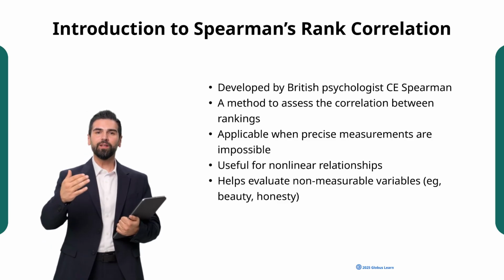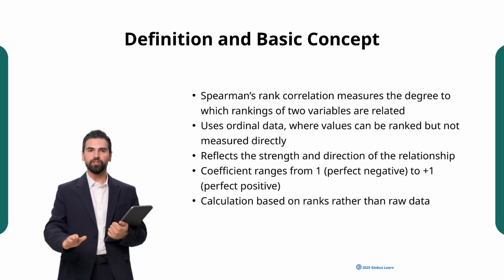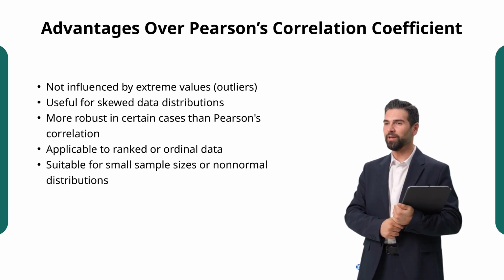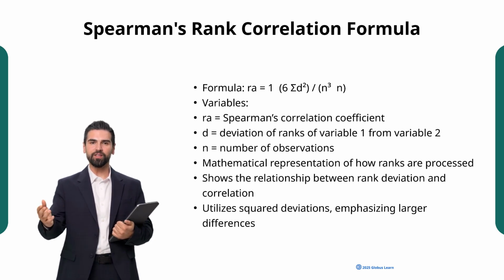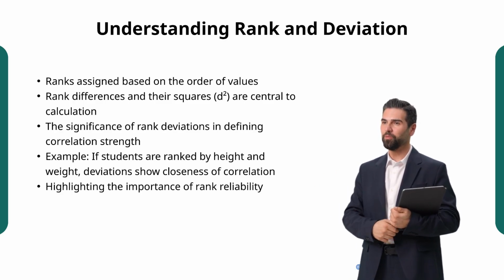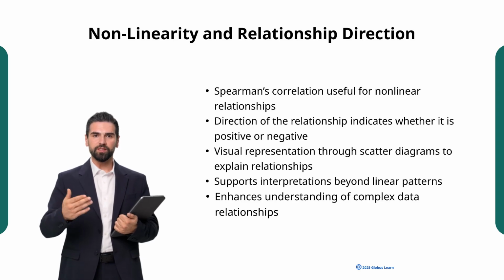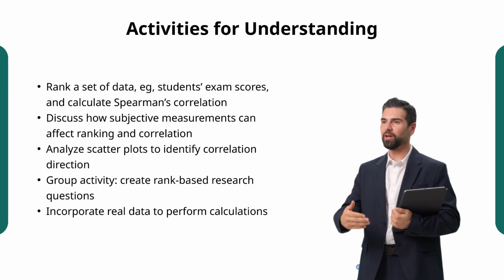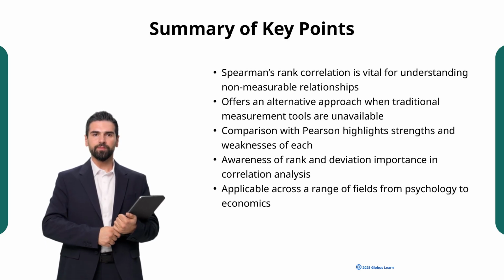Prepzy Class 11, Economics | CBSE Sample Class | AI-Powered Learning for Smarter Students